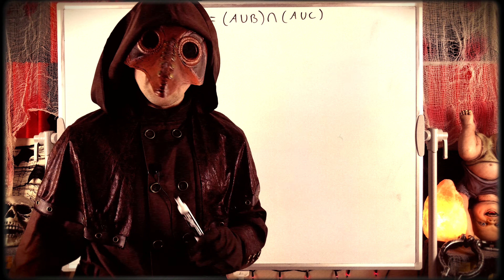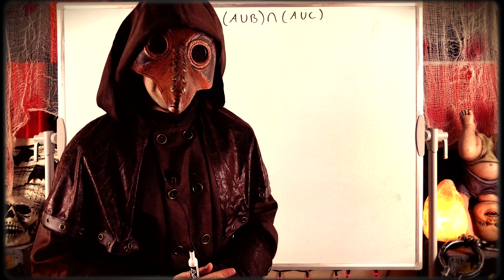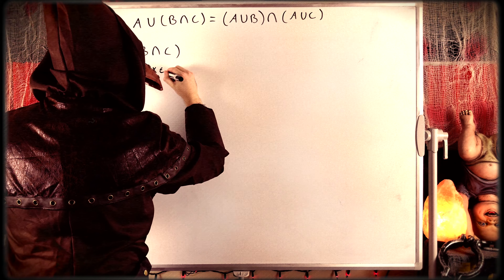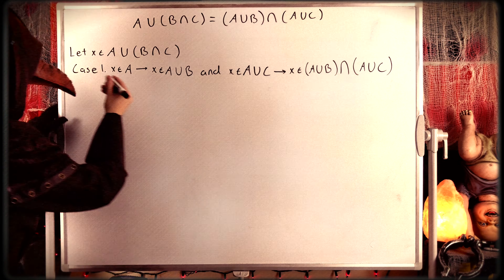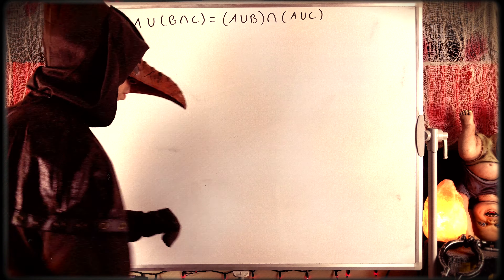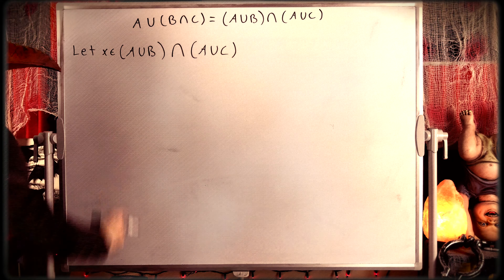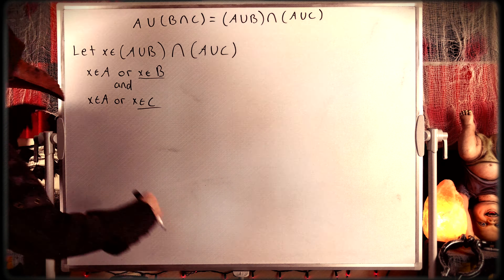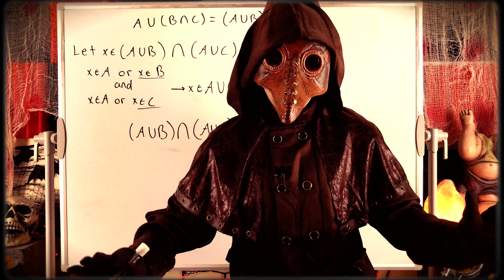Proof: Set Union Distributes Over Intersection | Set Theory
The distributive property we all know and love also applies for set union and how it distributes over set intersection. We'll prove that union distributes over intersection in today's set theory lesson!